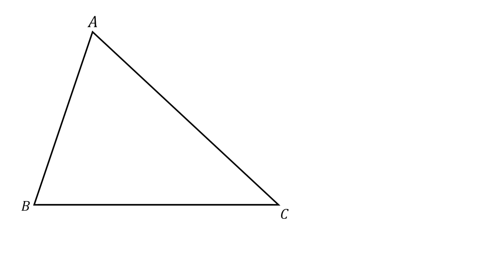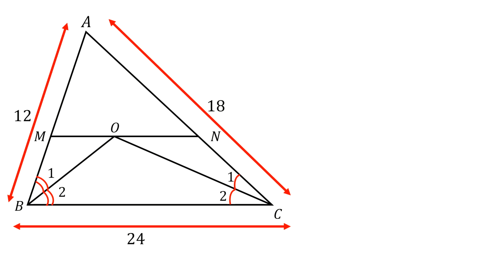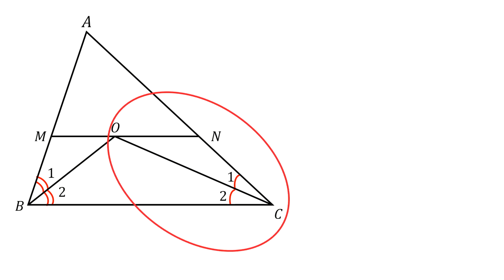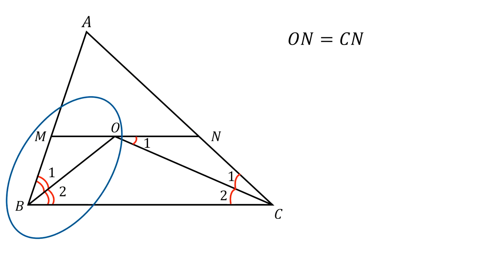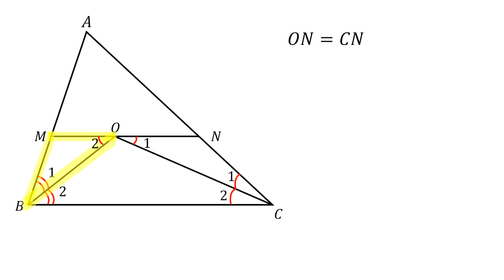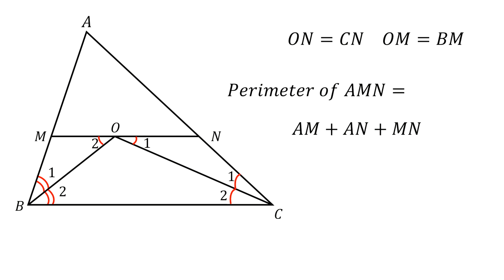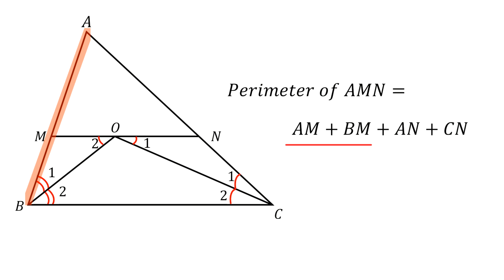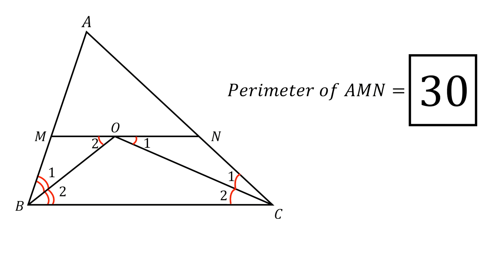The Geometry Question That Stumps Everyone .Triangle and Perimeter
🧠 In this video, we solve an interesting mathematics problem step by step and explore the key ideas behind the solution.
📌 Welcome to MathCap!
This channel is dedicated to mathematics, including geometry, algebra, and problem-solving techniques.
Whether you are a student preparing for exams or simply love challenging math problems, you'll find clear and engaging lessons here.
⏱️ Timestamps:
00:00 intro
00:30 Solution
02:35 Final answer